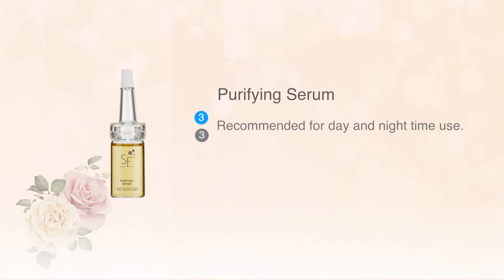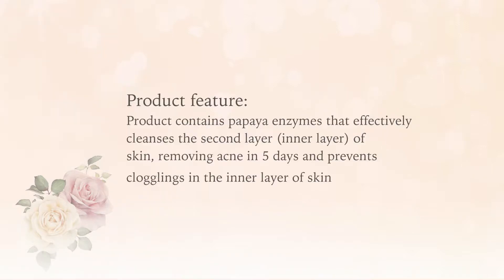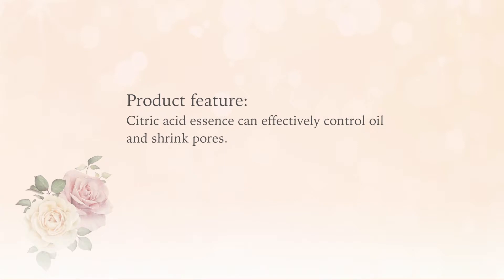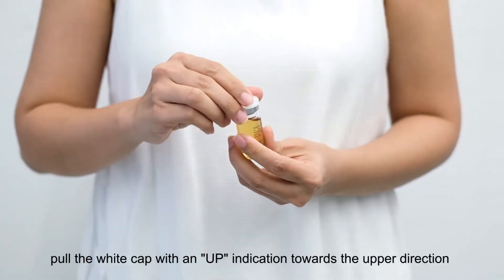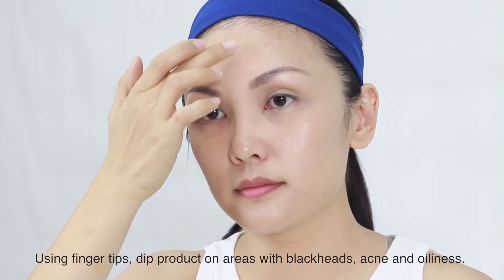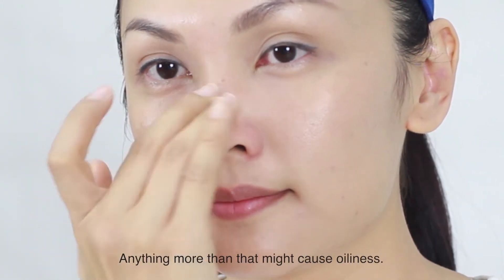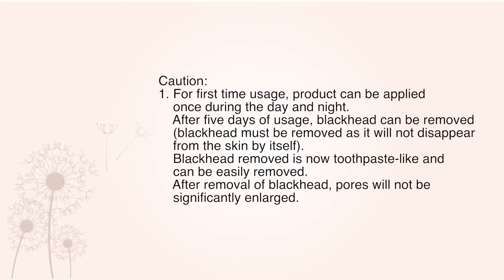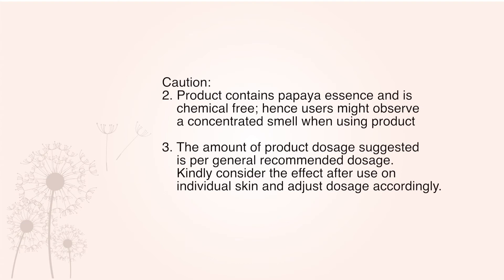SFB07 Purifying Serum English